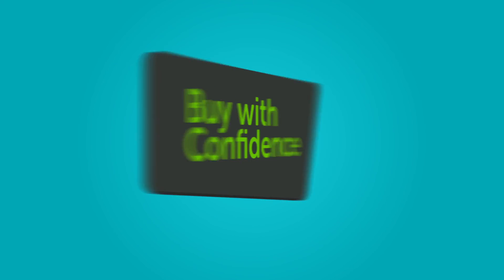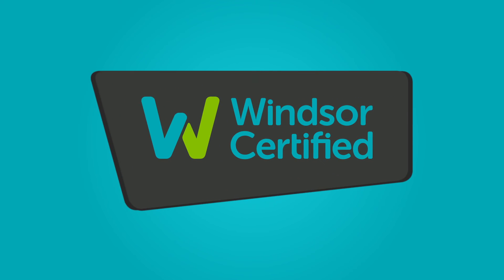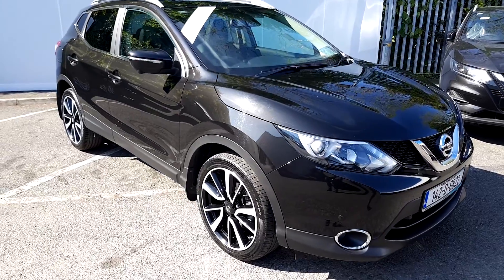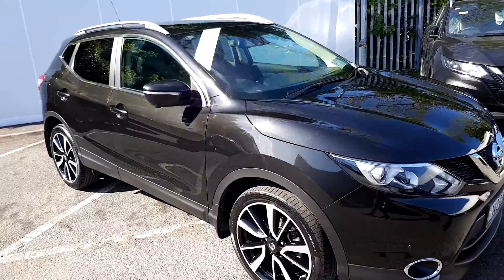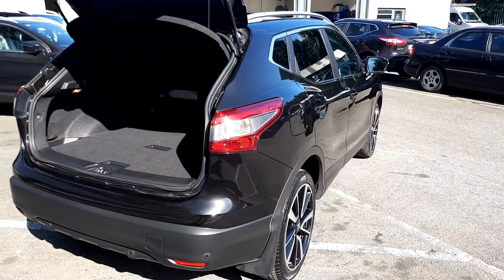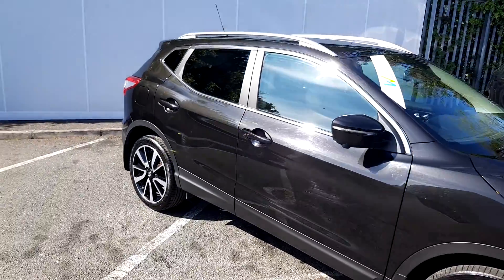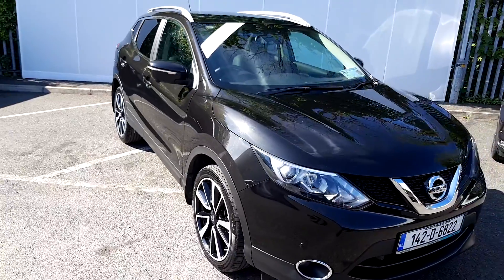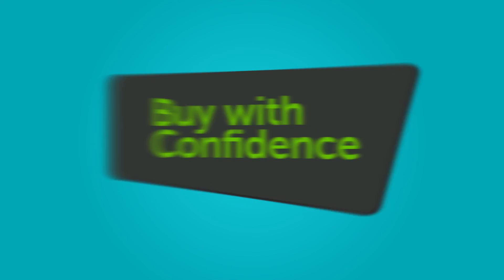Windsor Bray Nissan- 142D6822 - 2014 Nissan QASHQAI 1.6 SVE CVT 4DR AUTO